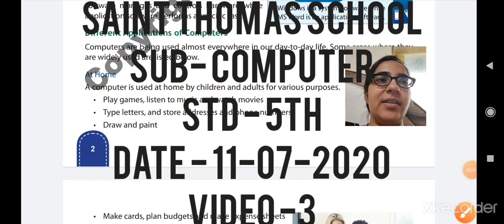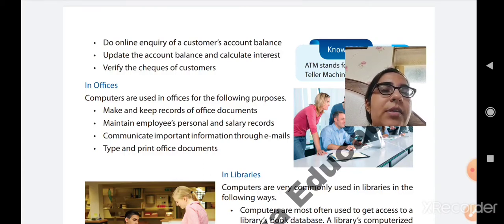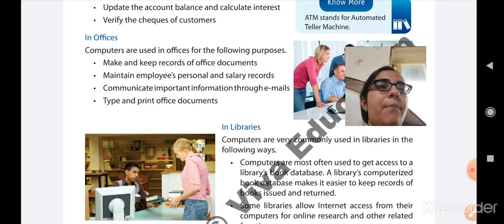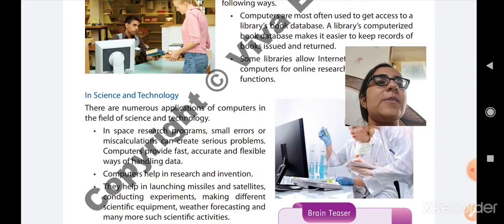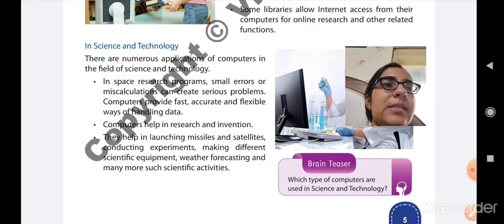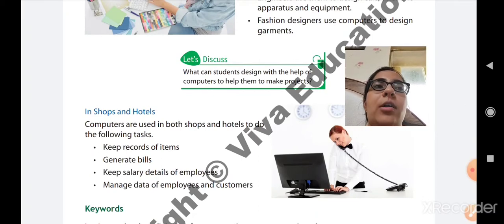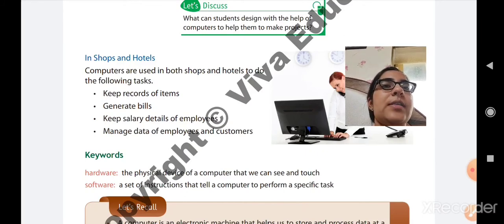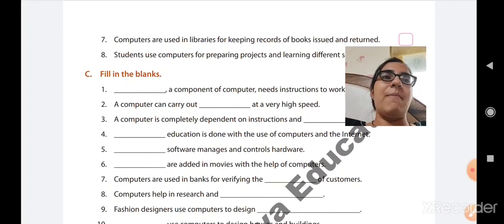Std 5 saloni tr computer